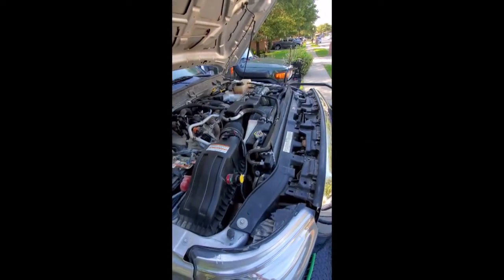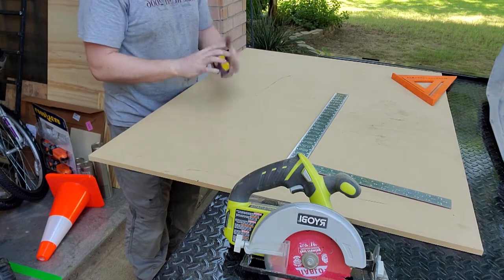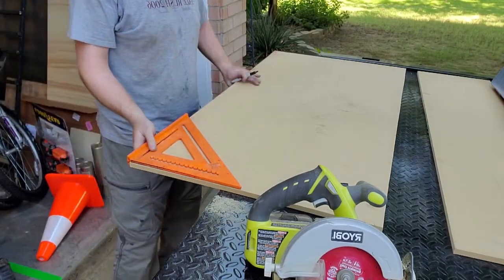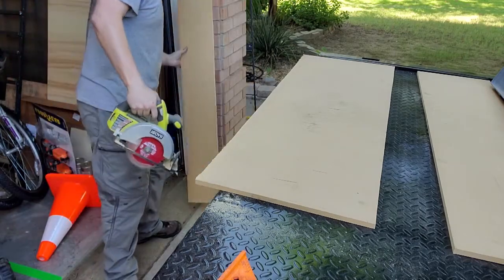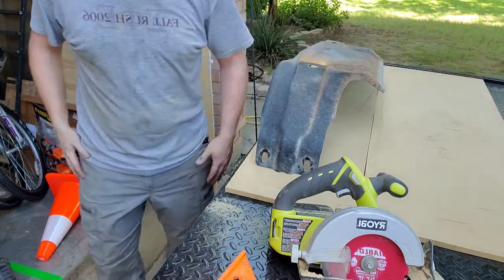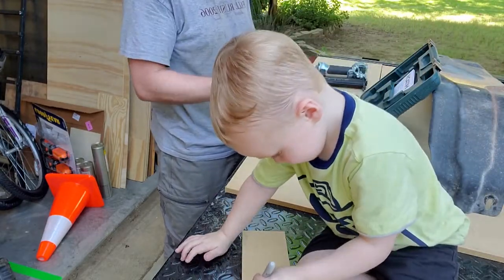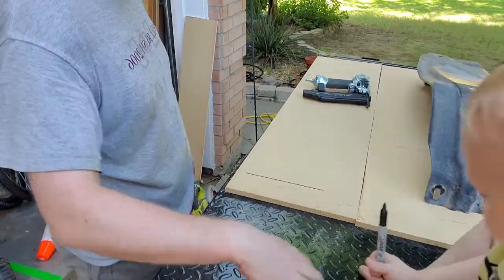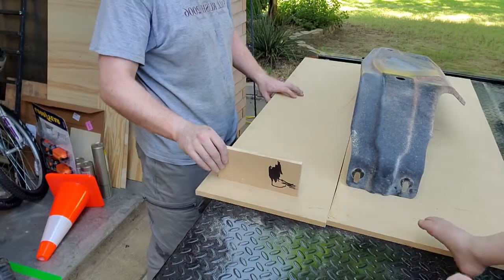2020 -Ep. 08 (The Crossbar Kid)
Templating out the frame where a the cross member skid is so we can rebuild it as a rock slider mount.